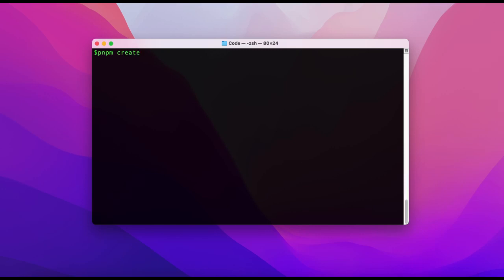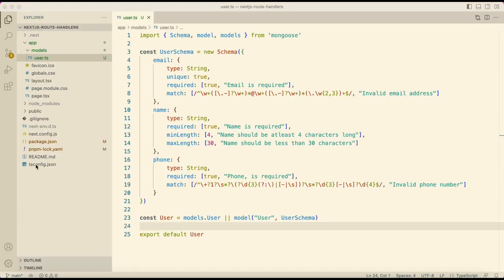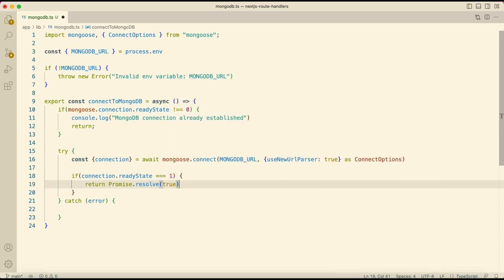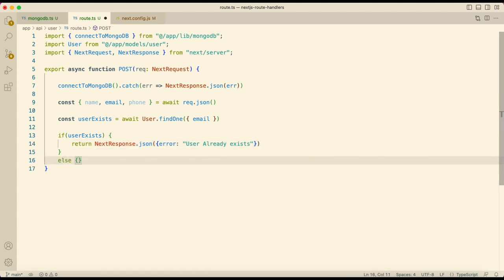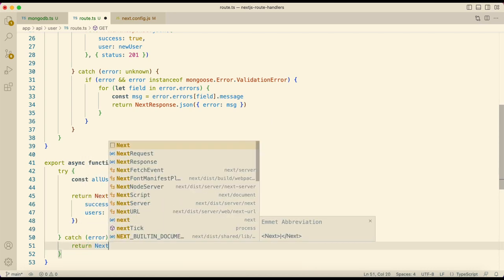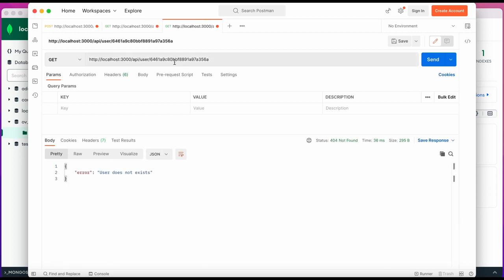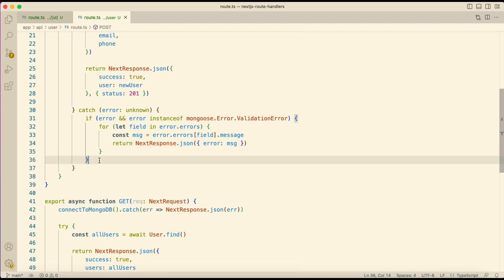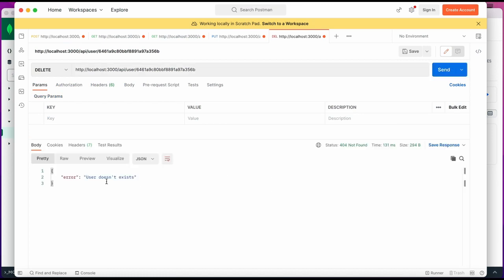How to create route handlers in Next 13 in app folder - using Typescript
Learn how to create route handlers in Next 13.
In this tutorial we'll write User CRUD operations for user and use mongoDB
We'll use Typescript to write code